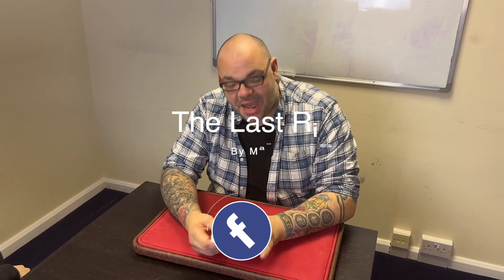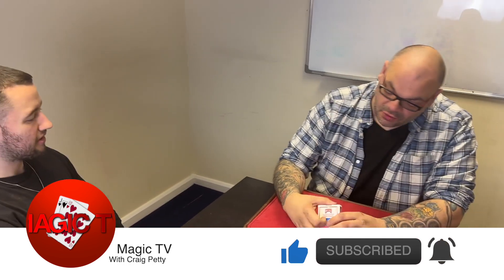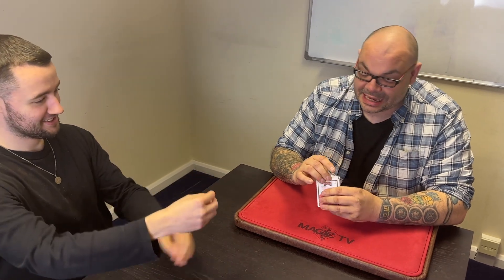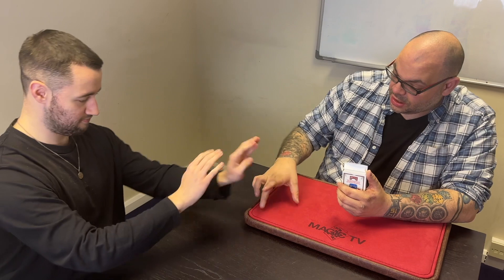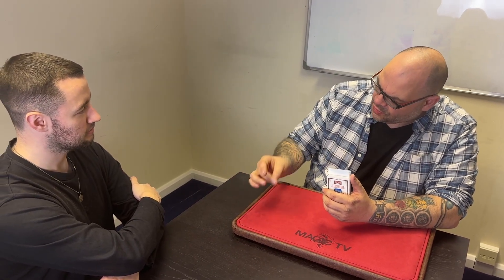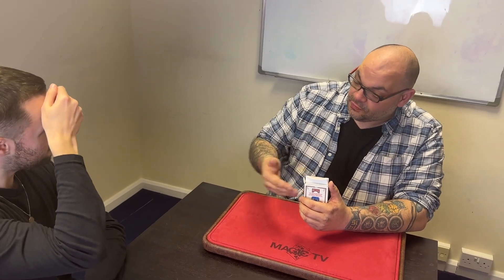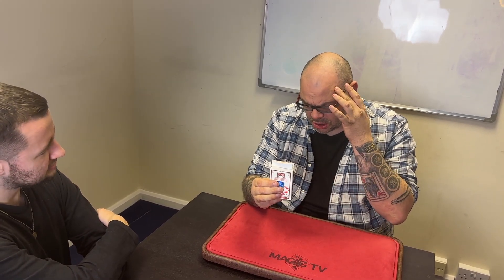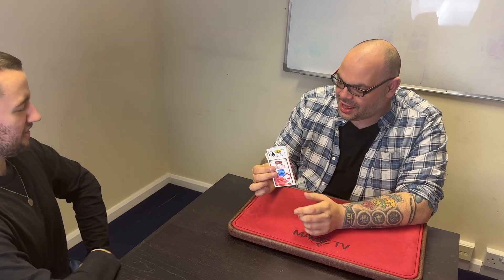The Last Rise by Magic Dream | The Rise Of The King